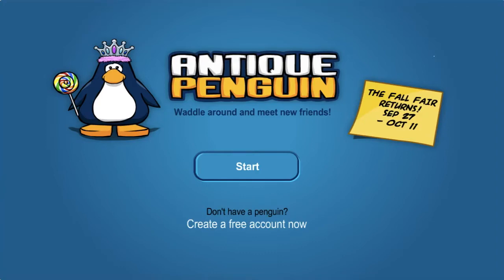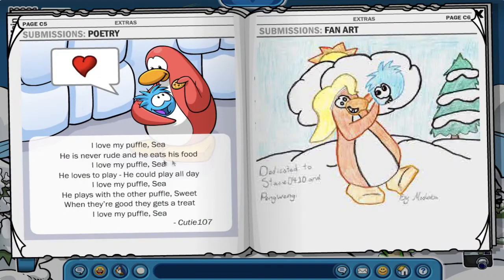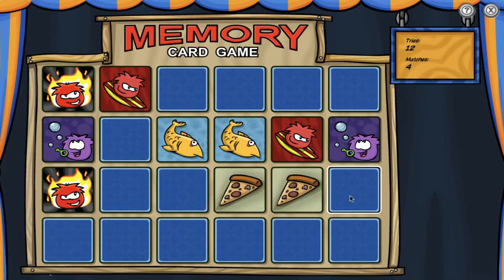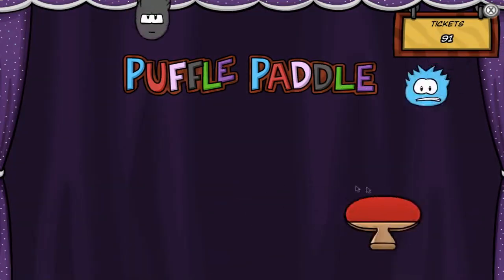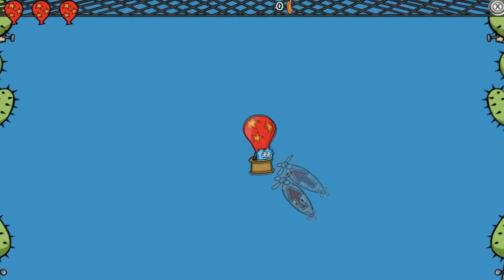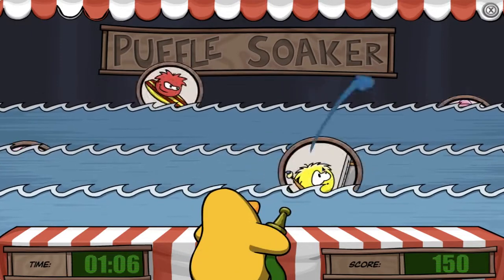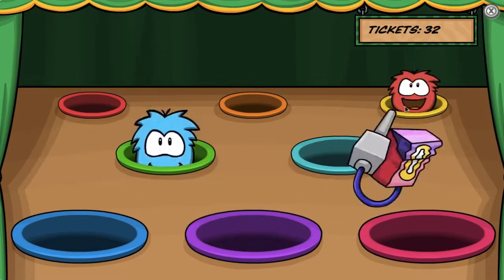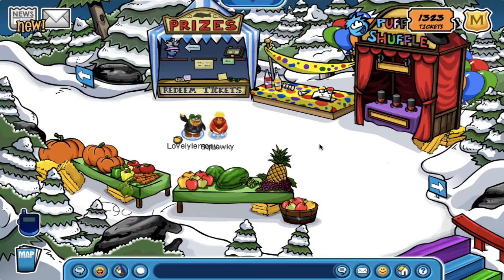Antique Penguin Walkthrough Episode 55 - Fall Fair 2022 Part 1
In this episode, I read Newspaper #71, find Pins #71 and #72, and explore the Fall Fair party of 2022.